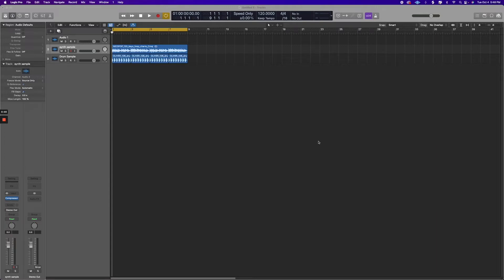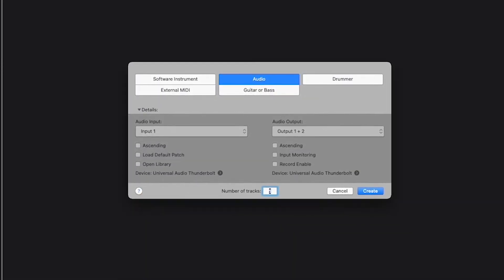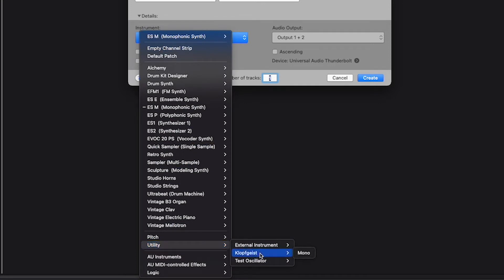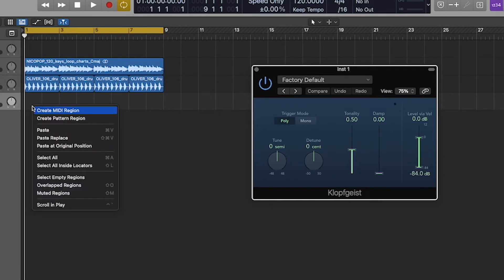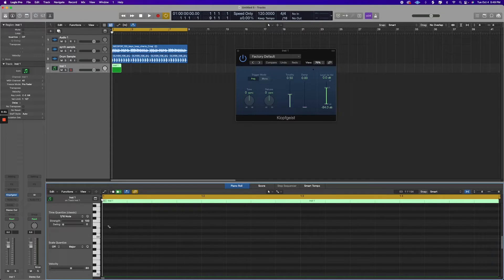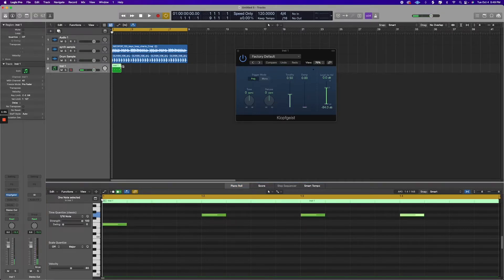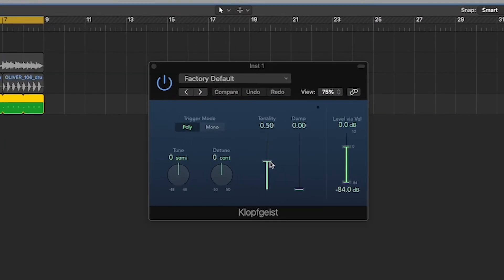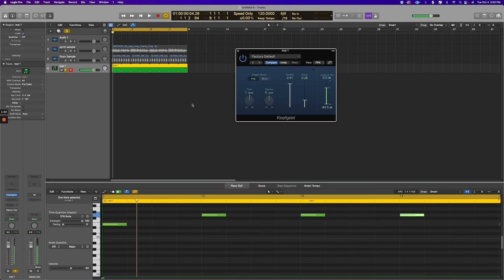How to record a click track in Logic Pro X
Click tracks are commonly used by drummers and other musicians to help them keep time. Whether you’re creating your own music in your bedroom, recording with your band in the studio, or getting ready to hit the stage, a click track is a very useful tool. In this video we’ll learn how to create a click track in Logic Pro X.